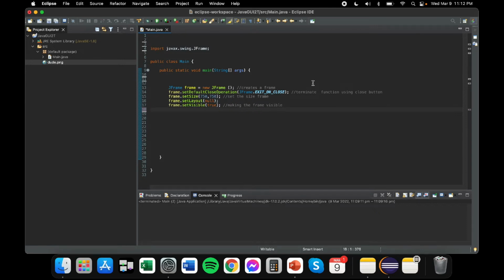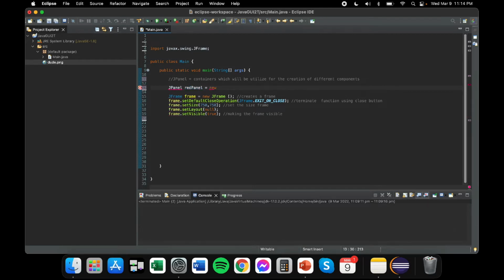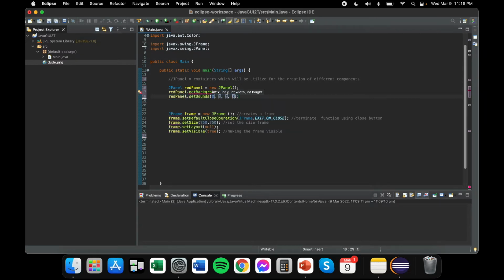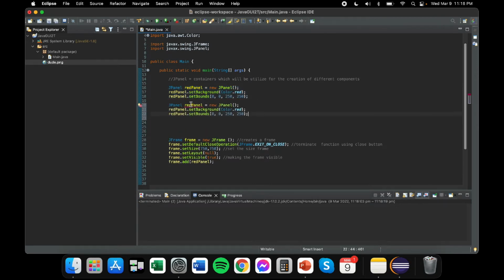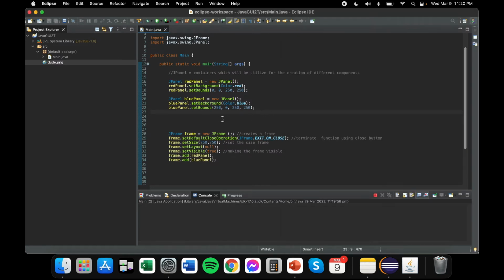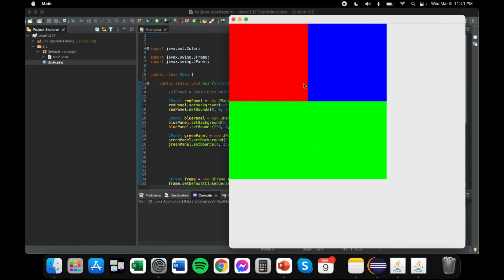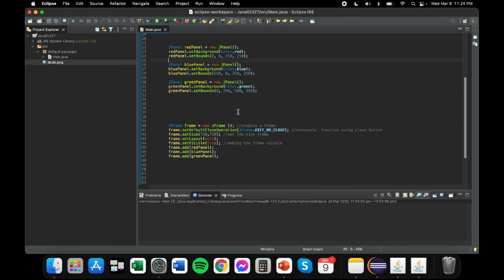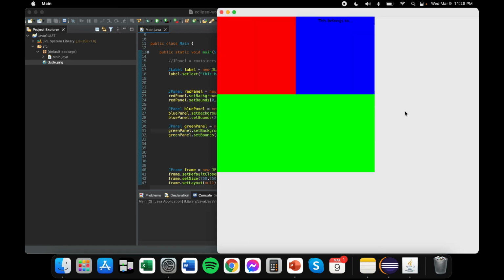03 Video Lecture on Using JPanel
JPanel, a part of the Java Swing package, is a container that can store a group of components. The main task of JPanel is to organize components, various layouts can be set in JPanel which provide better organization of components